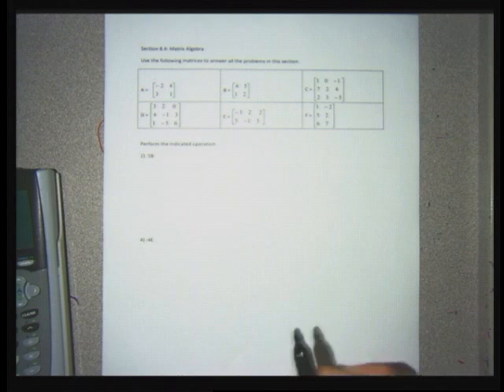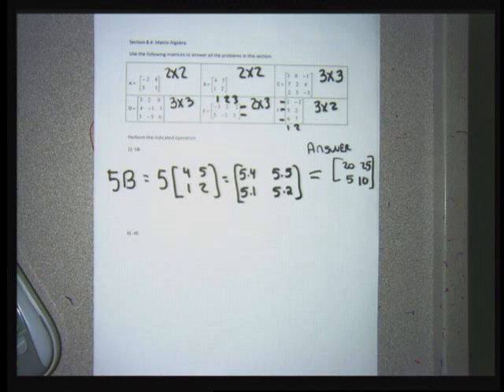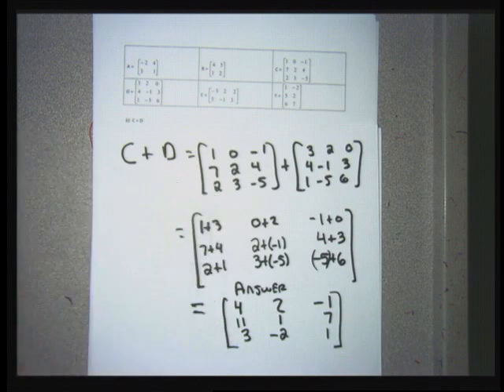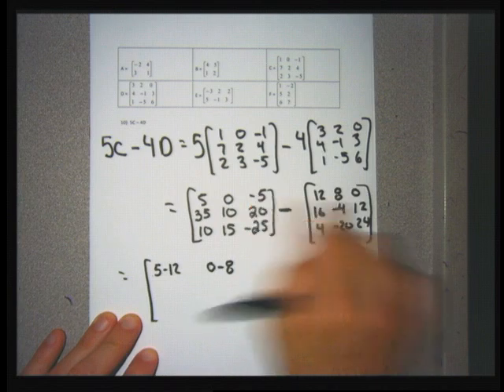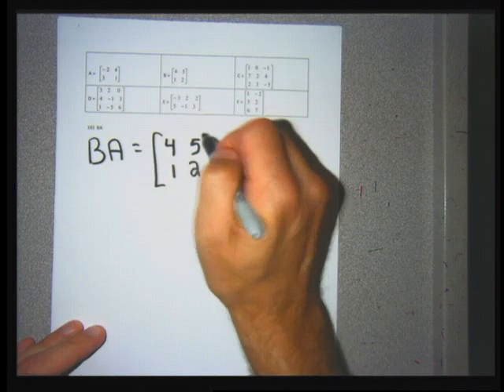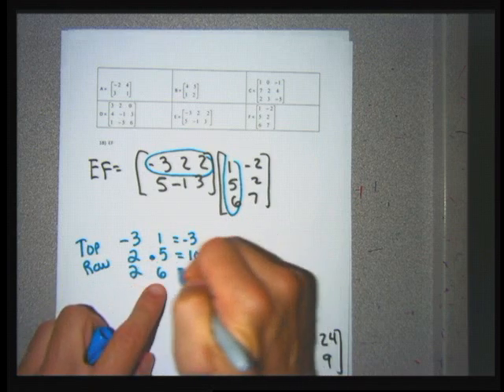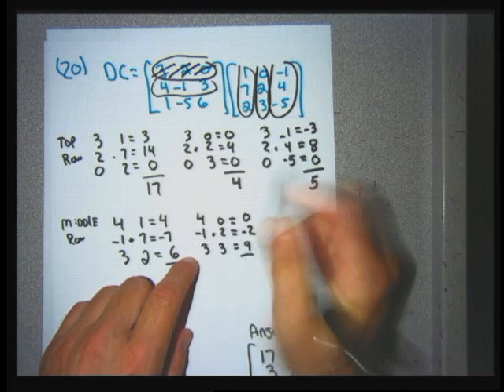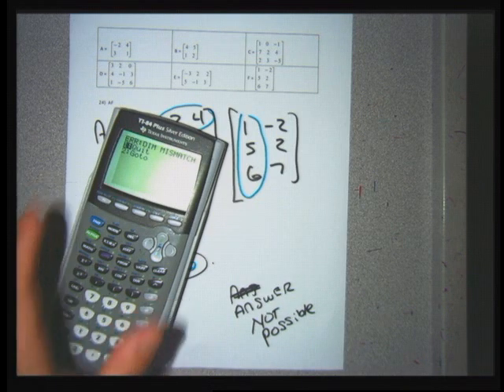College Algebra section 8 4 Matrix Algebra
Basic Matrix arithmetic which includes addition, subtraction, multiplication and scalar multiplication